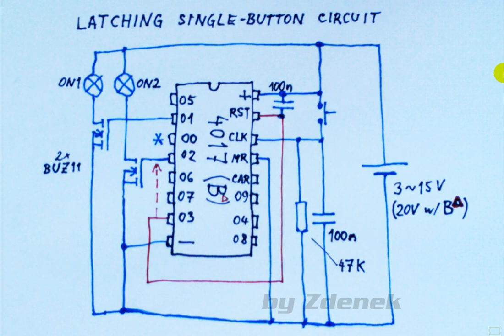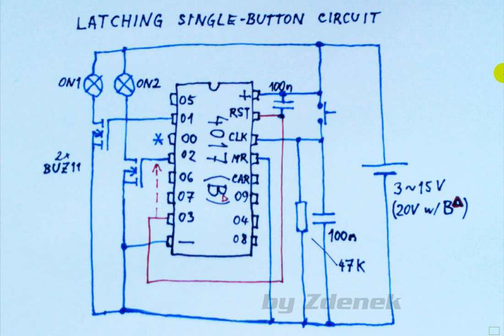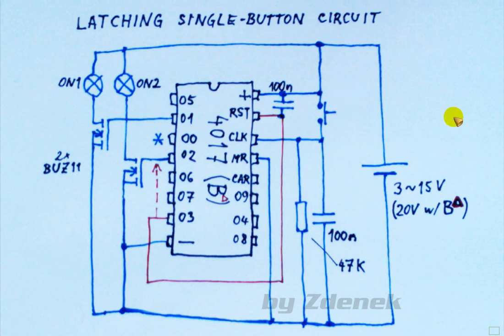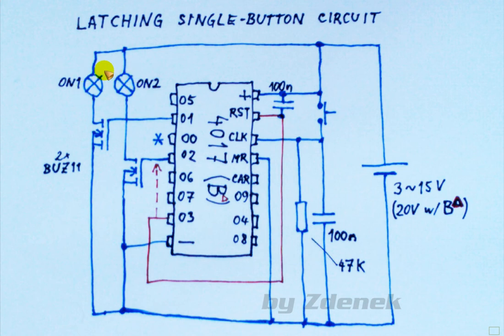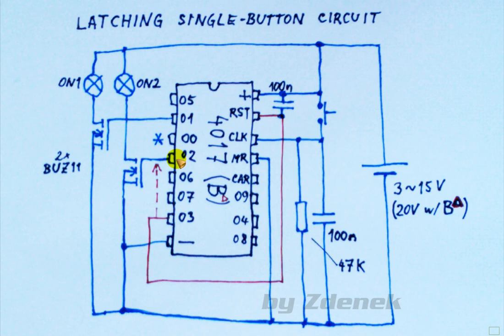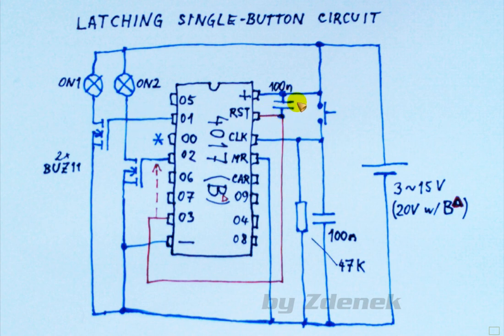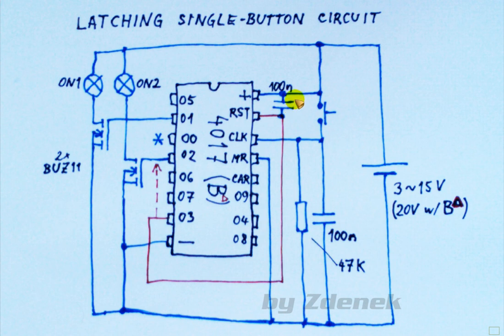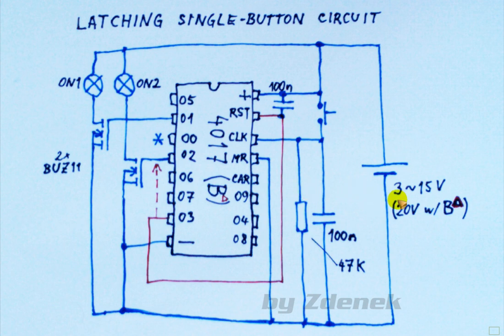Single-button Latching Power-on Circuit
This circuit supports multiple power-on modes and it doesn't suffer from the blinking problem. It can be customized for blackout failsafe.
EDIT: The idle current is 40 nA, the "on" current is that plus the consumption of the load, or the "bulb." When employing bipolars for the low voltage solution, the wasted base current in the "on" state will be about 2% of the required maximum load current. The wasted residual current of the closed bipolar transistor will be under 10 uA, use the least powerful transistor (Icmax) that's enough for your load to save on the idle current. Or even consider a reed relay - the IC can drive the coil directly and there won't be any leakage.